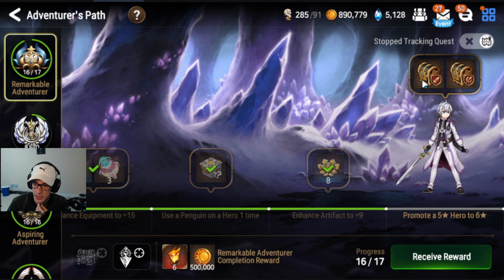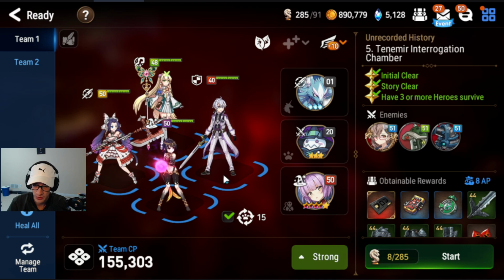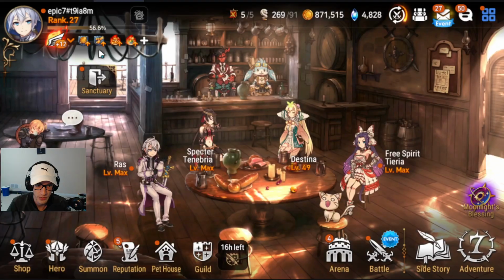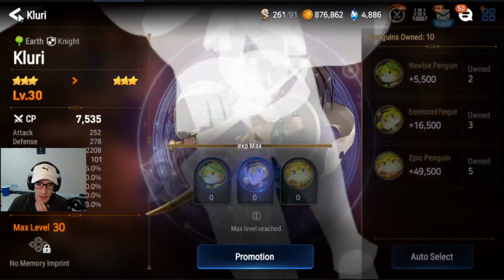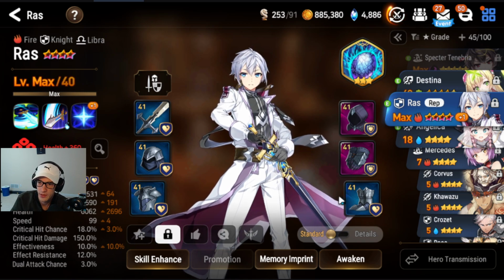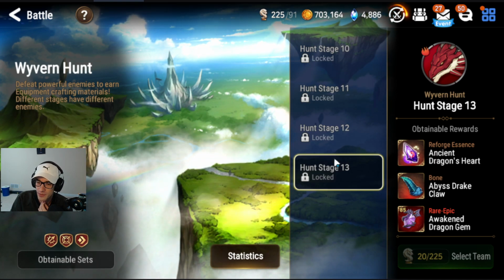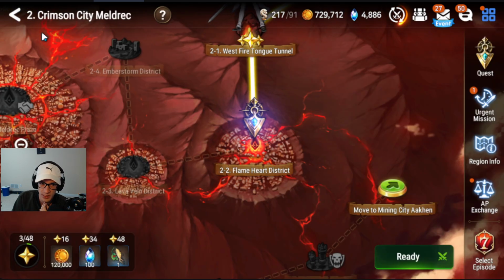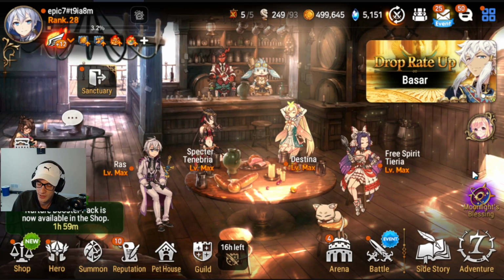[Epic Seven] 2023 New Player Guide Day 3 pt.1 - Hunt Challenge, Free 5 Star and Fastest Stigma Farm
Epic seven guide for new players starting the game. This will cover everything you should be doing to start day 3. Farm unrecorded history at all times in background battle while clearing everything else I talk about. Will have a much more detailed guide up later tonight with all the recourses you stock up today.